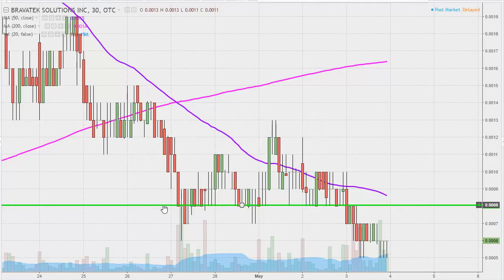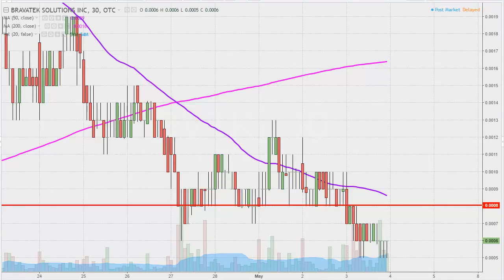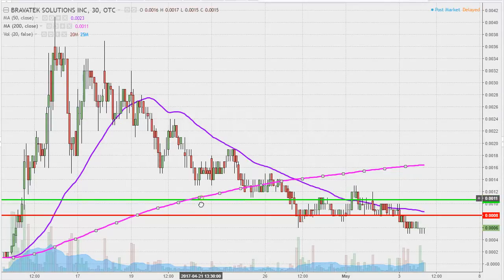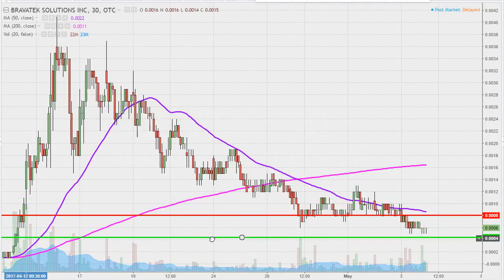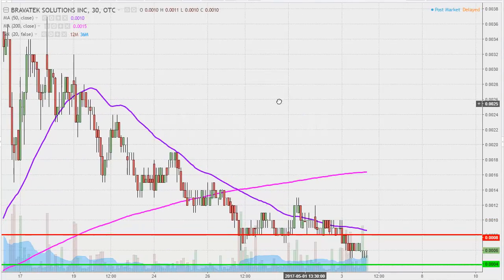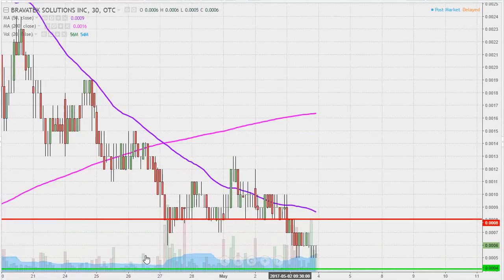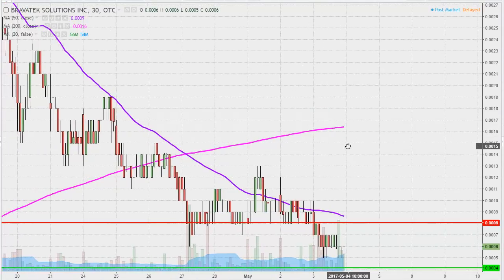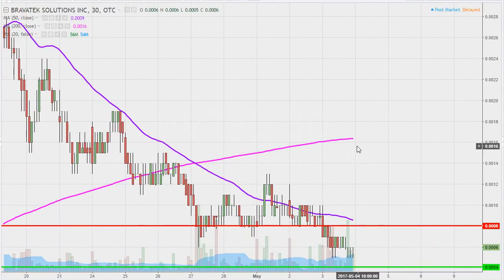Bravatek Solutions Inc - BVTK Stock Chart Technical Analysis for 05-03-17